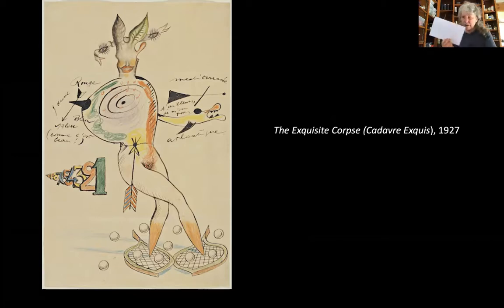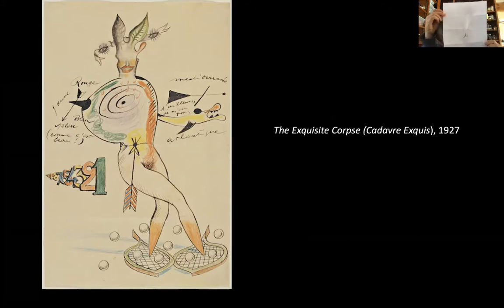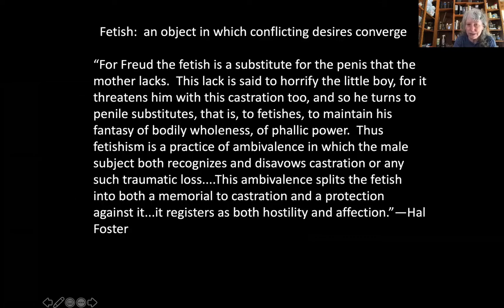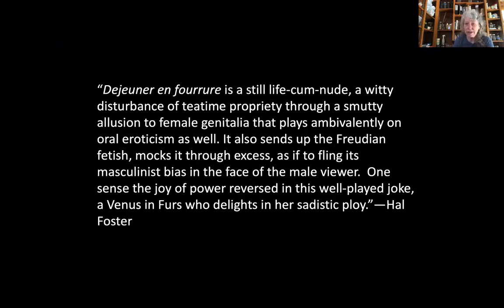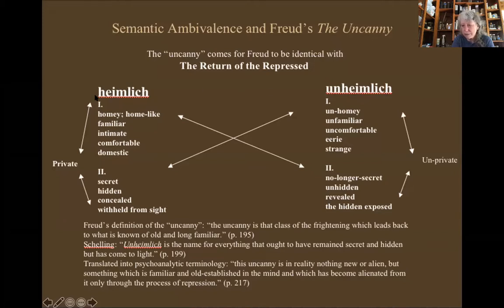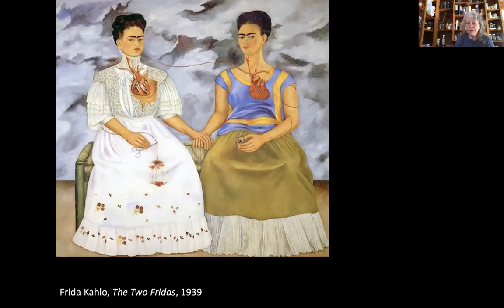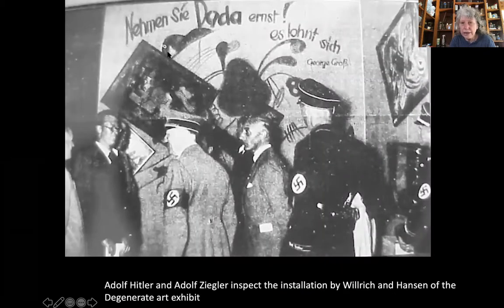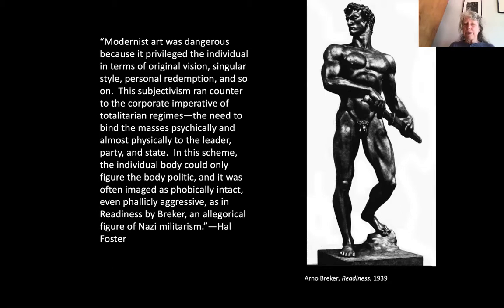Chapter 23: Surrealism